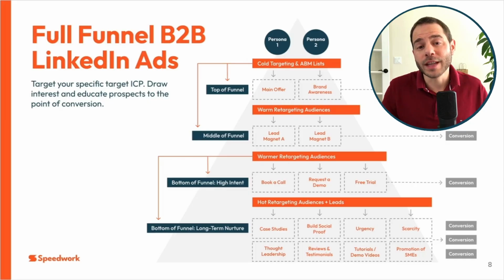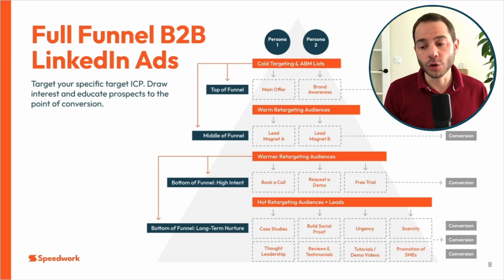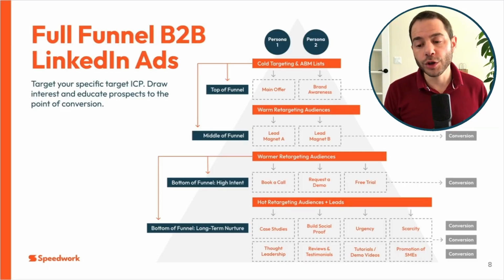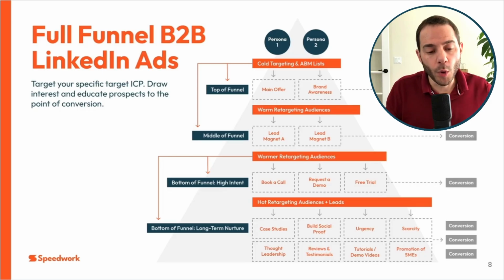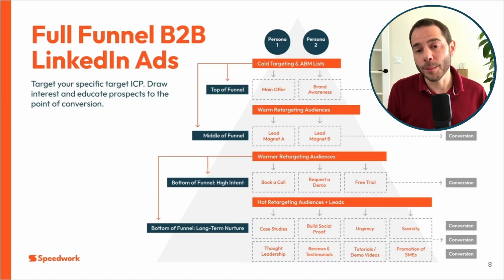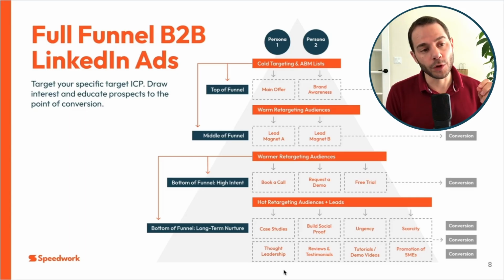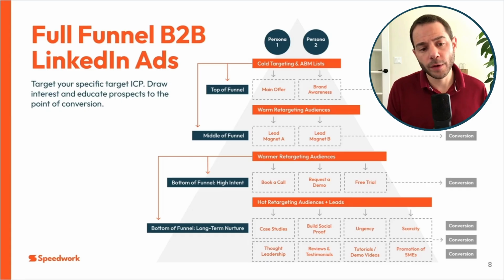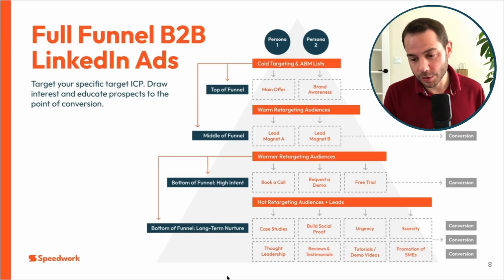Why LinkedIn Ads Are Actually a Pyramid - The Full Funnel Strategy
We break down a highly effective LinkedIn advertising strategy that diverges from the traditional funnel concept. Discover why a pyramid approach works better for B2B marketing, and learn how to segment your personas, allocate marketing resources based on engagement levels, and optimize your retargeting strategies. Understand the components of demand generation and demand capture, and how to ensure your marketing dollars are spent most effectively. If you’re running long sales cycles, this comprehensive guide will help you nurture prospects and convert them into loyal customers.

00:00 Introduction to LinkedIn Ads Strategy
00:19 Understanding the B2B Marketing Pyramid
00:27 Segmenting Your Personas
01:57 Demand Generation vs. Demand Capture
02:40 Effective Retargeting Strategies
04:11 Nurturing Interested Prospects
05:02 Creating Compelling Content
05:29 Boosting Thought Leadership
06:56 Top of Funnel Tactics
07:14 Bottom of Funnel Tactics
07:44 Customizing Your Funnel
09:00 Conclusion and Next Steps